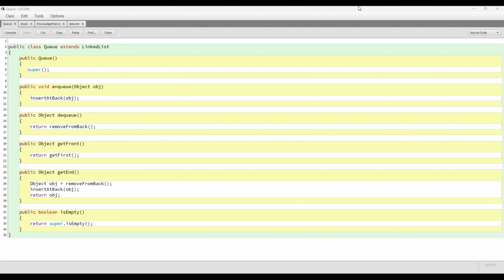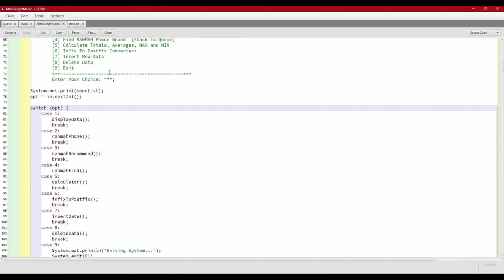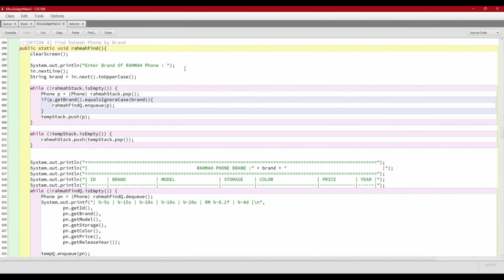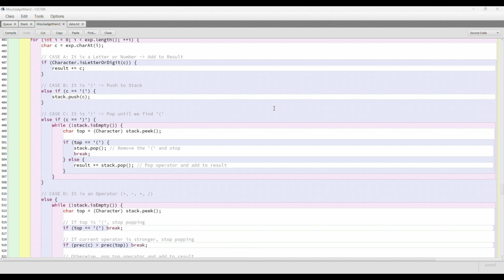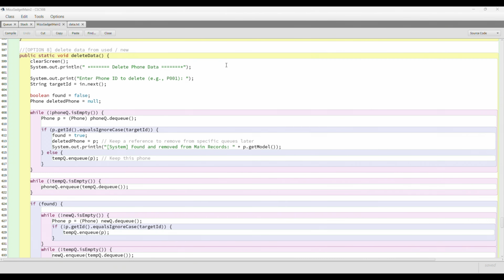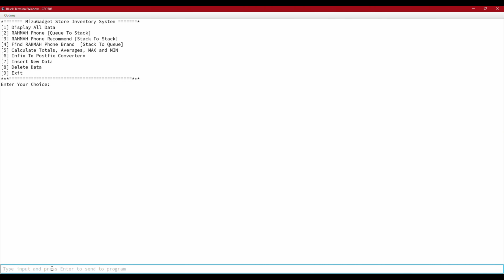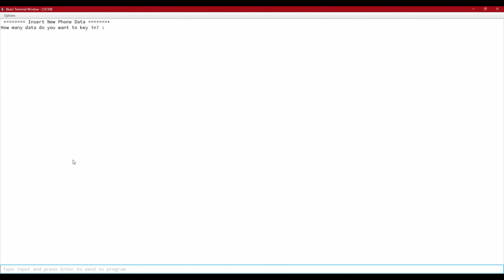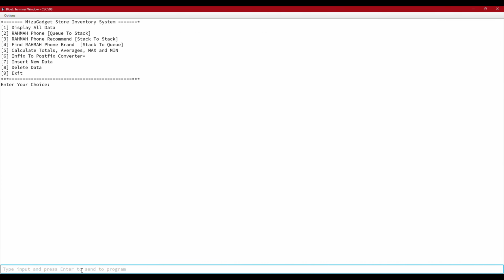CSC508 | ASSIGNMENT 2 DATA STRUCTURE (QUEUE AND STACK)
MUHAMAD SHAHMIZANBIN MOHD NORDIN | 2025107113